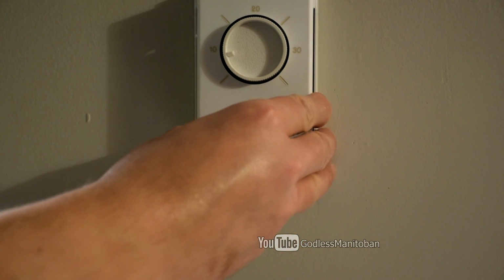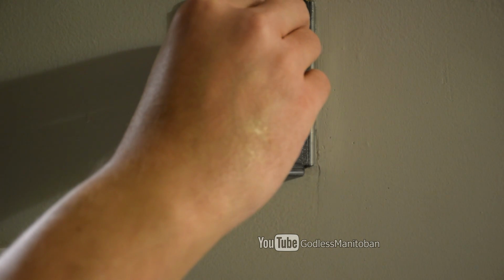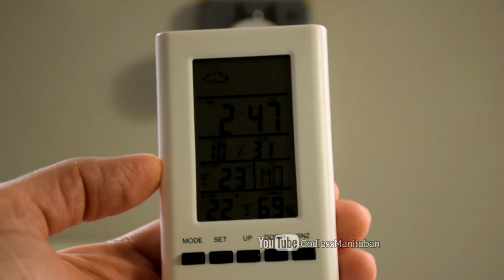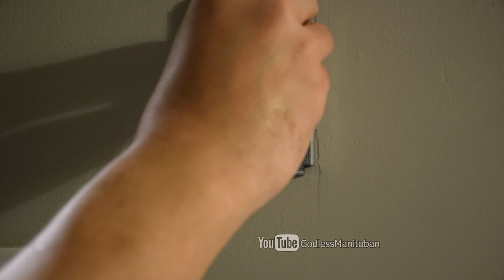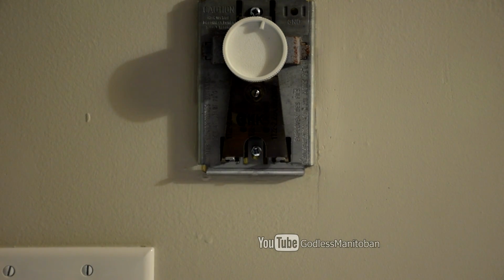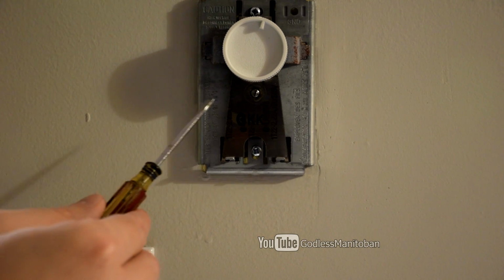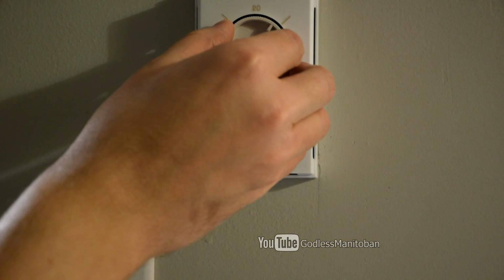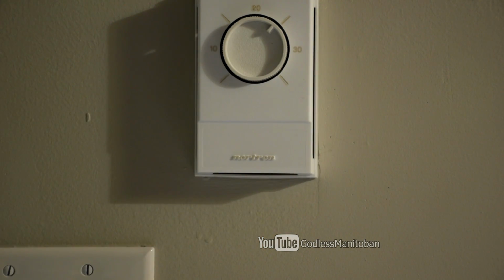Calibrate Line Voltage Thermostat (How to)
**Always use CAUTION when working with electricity.
My line voltage thermostat was out of calibration by 7° so it'd come on when it shouldn't and make the temperature hotter than it should be.